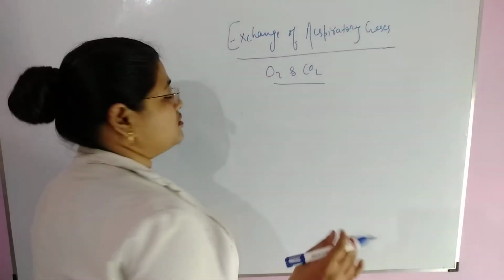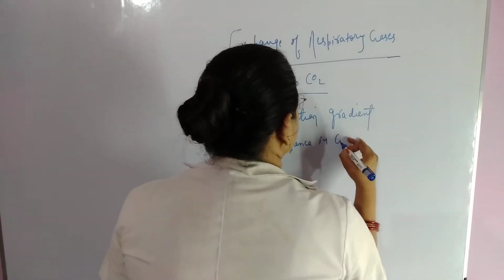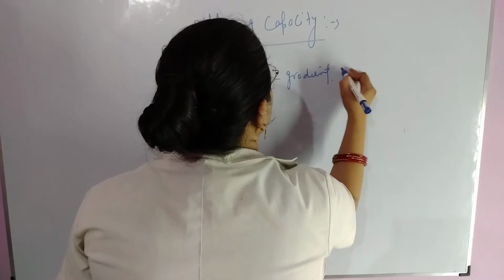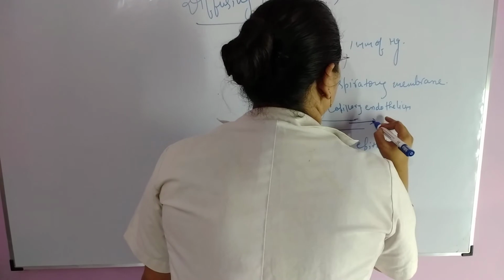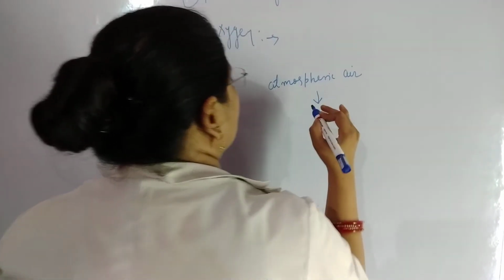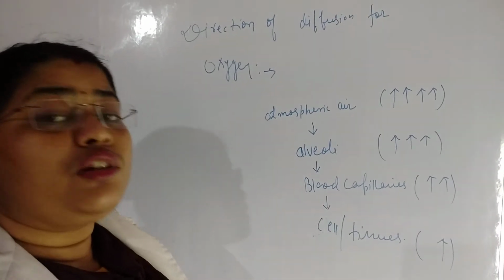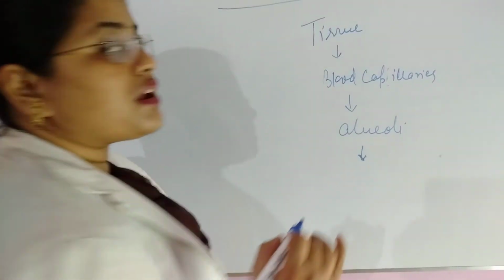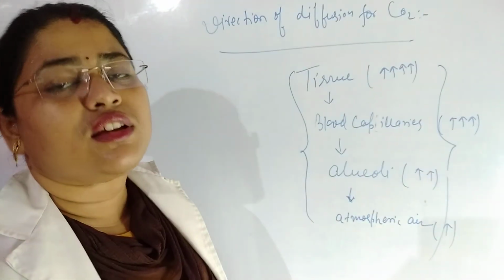Exchange of respiratory gases